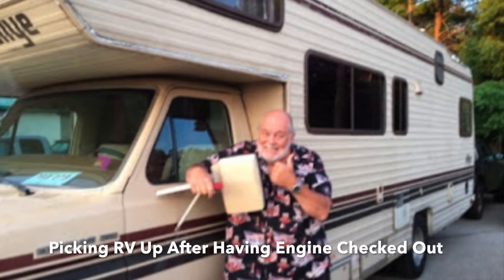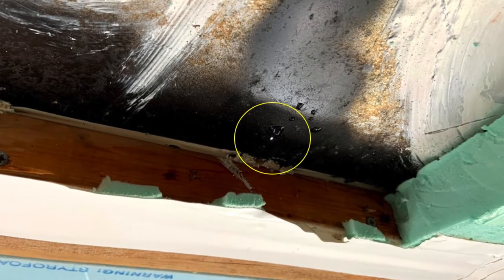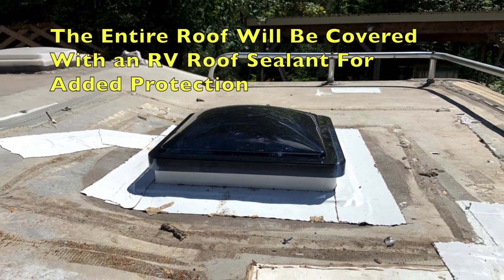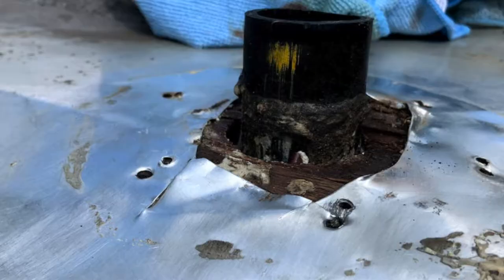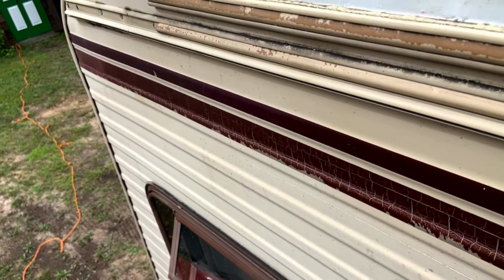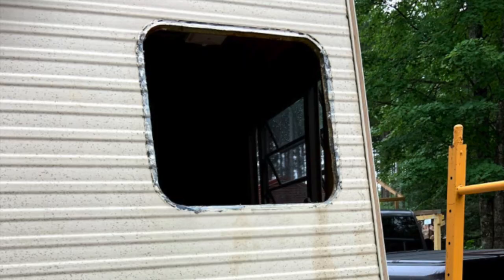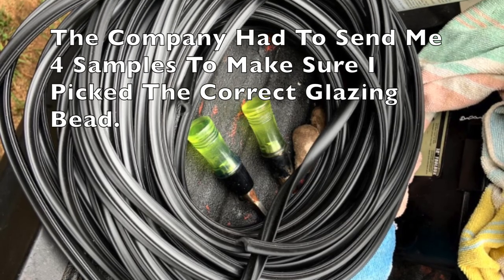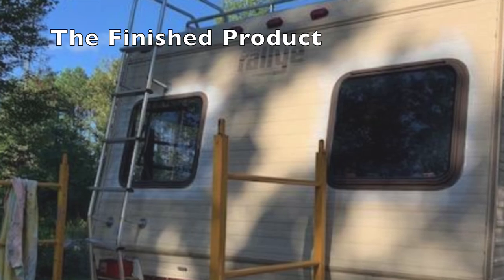1988 RV Restoration, Roof & Window Leaks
The 1st installment of many to come on my 1988 RV Restoration. This installment deals with leaky roofs and windows and how I fixed mine.